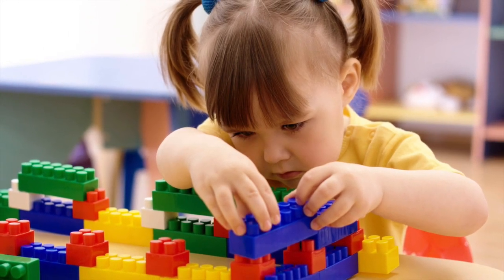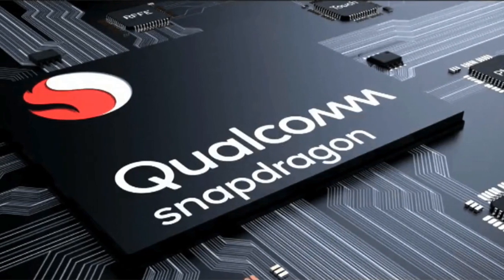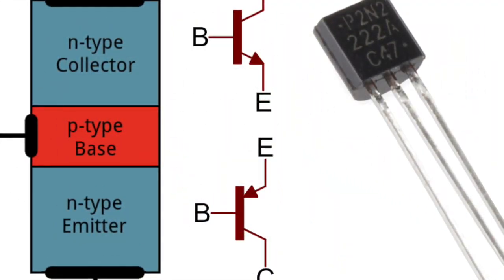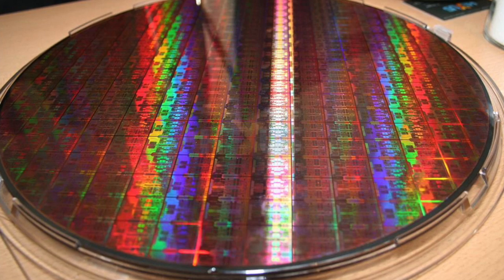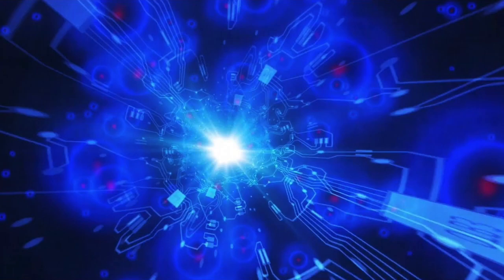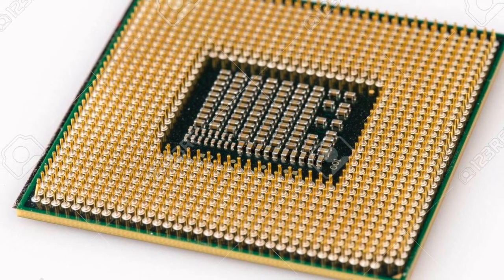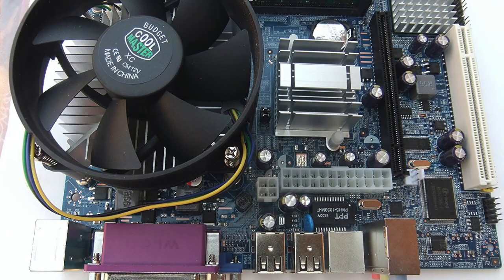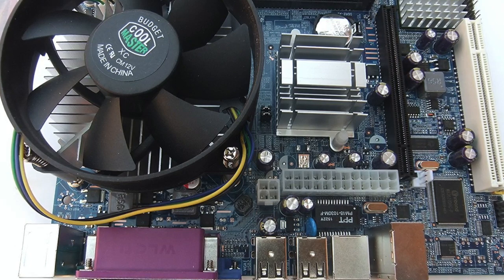how do cpu's work